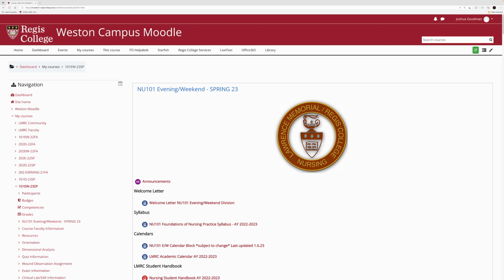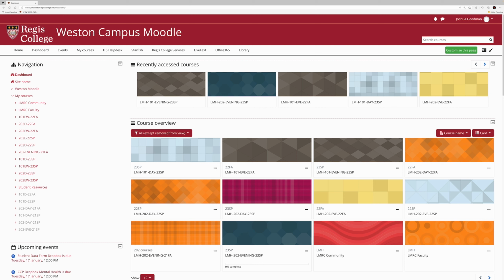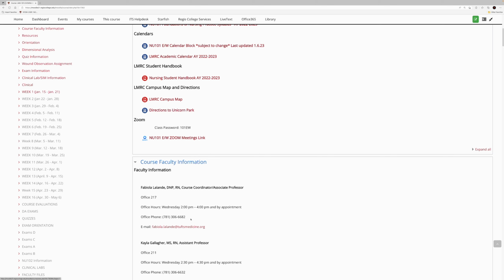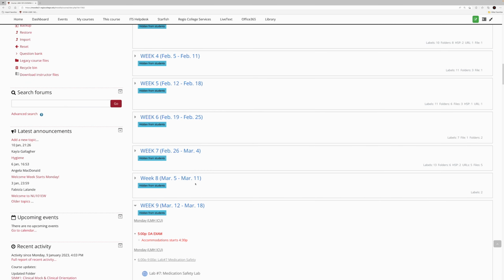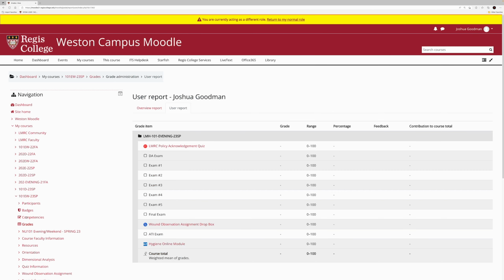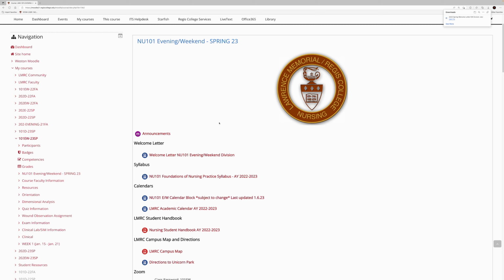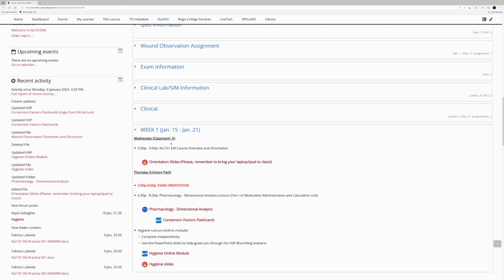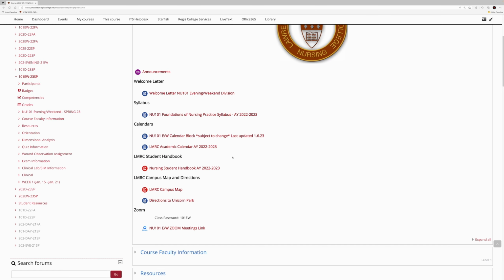Intro to Moodle 101EW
This is a general overview of the Moodle Platform and course navigation for the 101EW course.